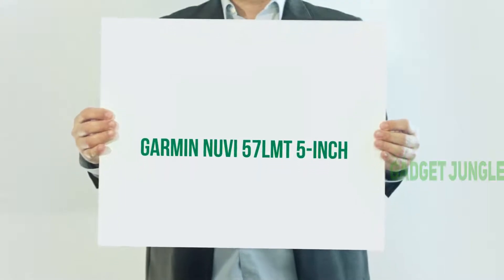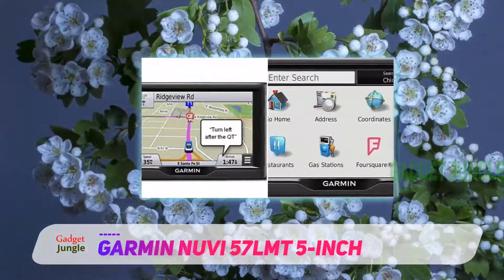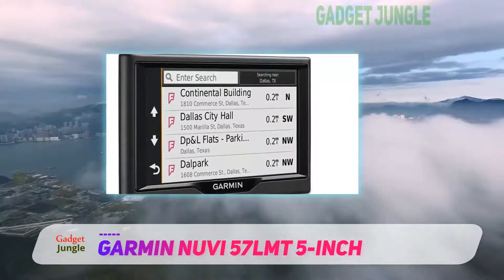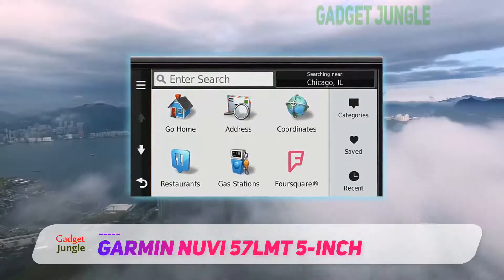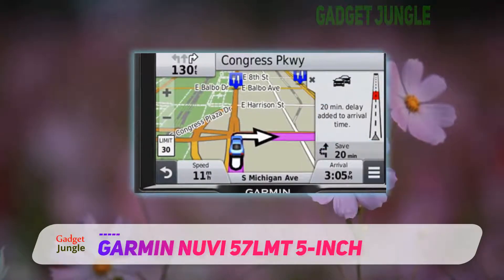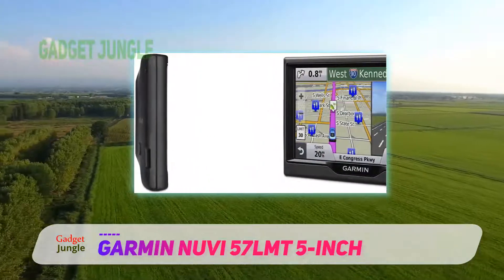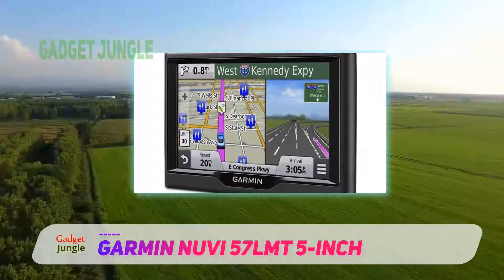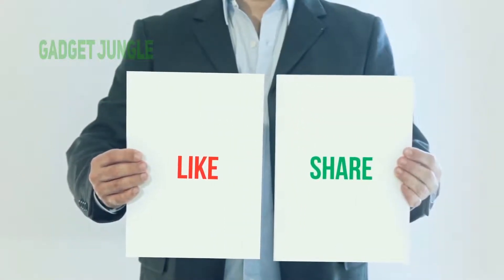Garmin Nuvi 57LMT 5-Inch - Best Navigation System Review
Garmin Nuvi 57LMT 5-Inch - Is One Of The Best Navigation System Of 2021!